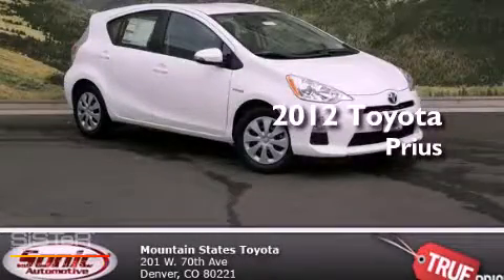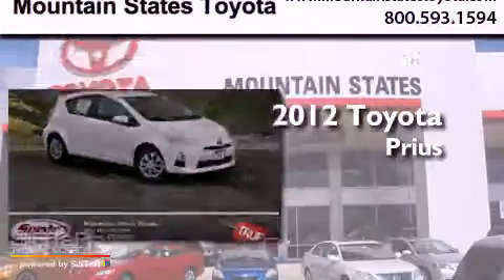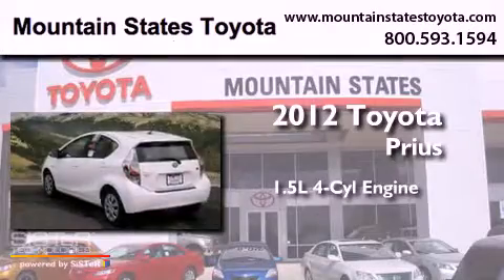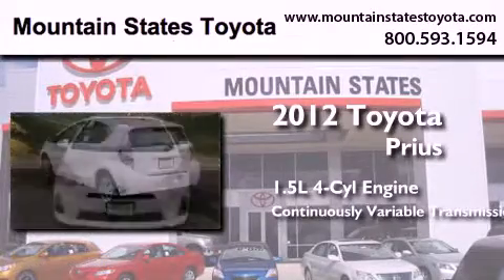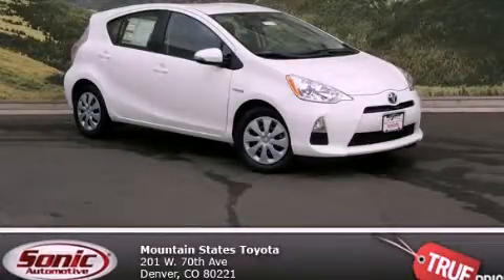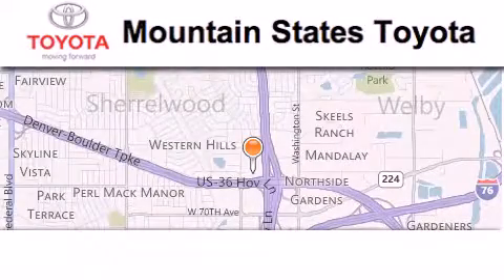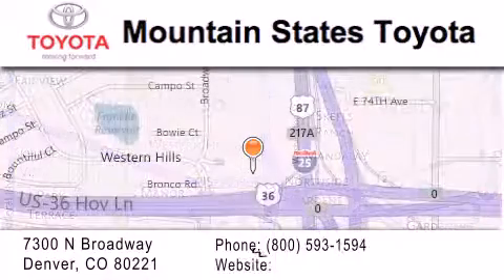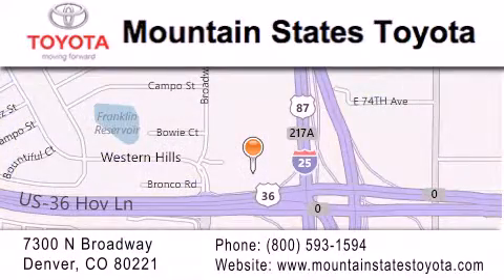2012 Toyota Prius Denver CO 80221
Year : 2012
 Make : Toyota
 Model : Prius
 Engine : 1.5L I-4 cyl
 Trans . : Continuously Variable
 Exterior : Super White
 Miles : 10

 201 W. 70th Ave.
 Denver , CO 80221
 2012 Toyota Prius Denver CO